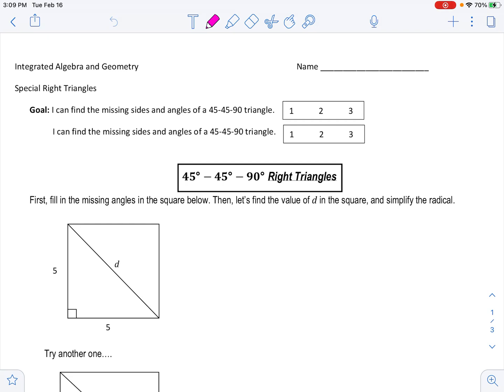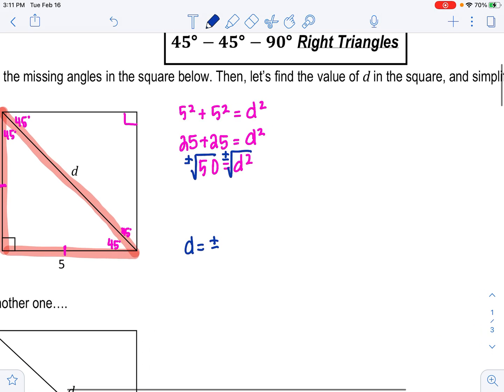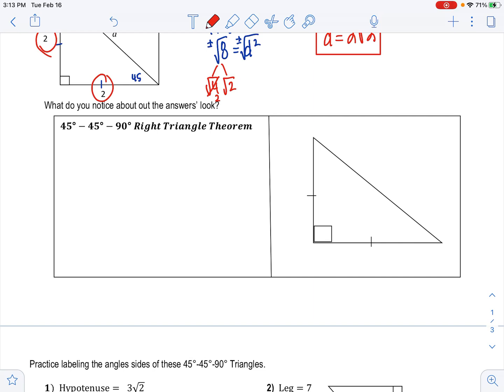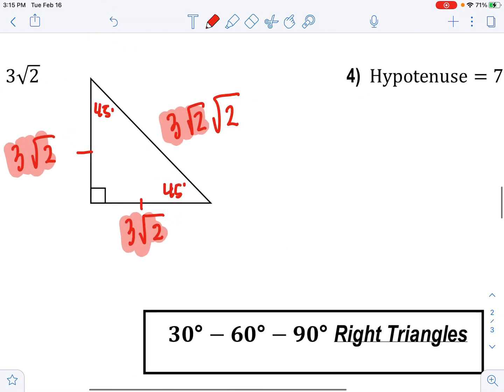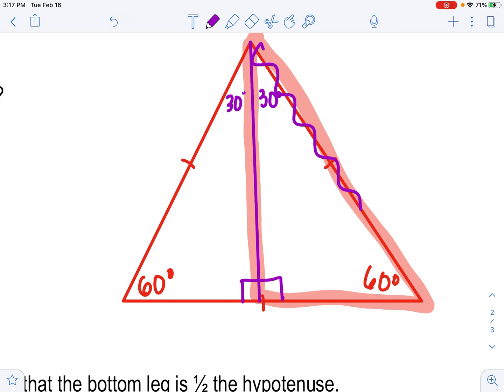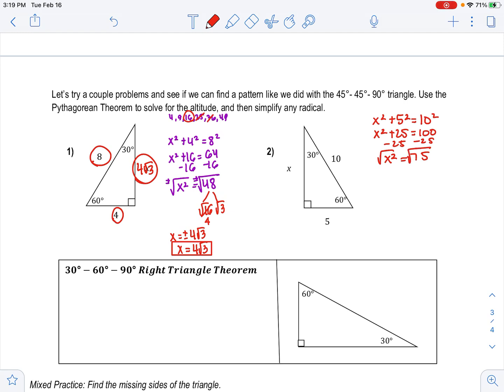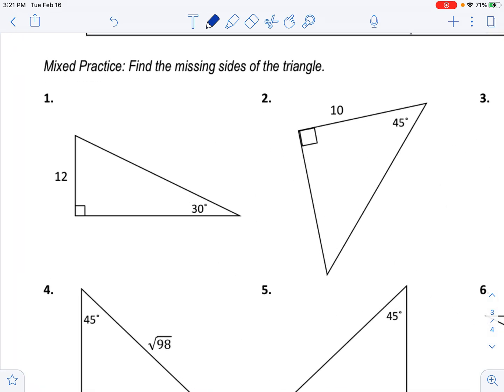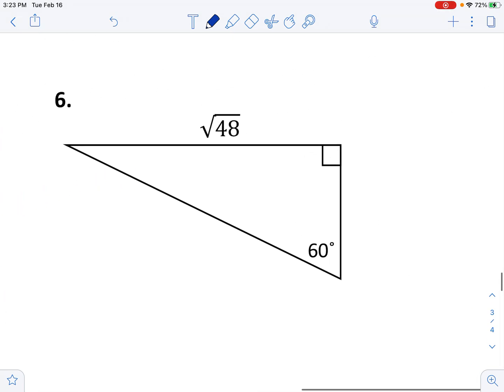Day 4 - Special Right Triangles